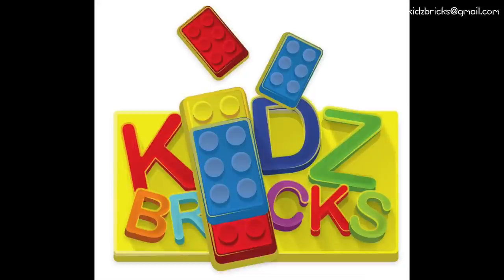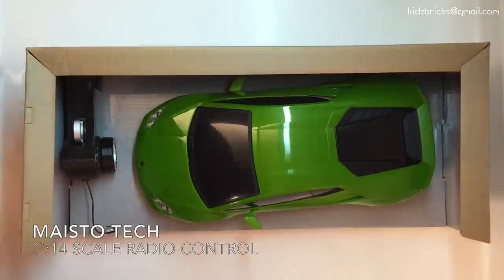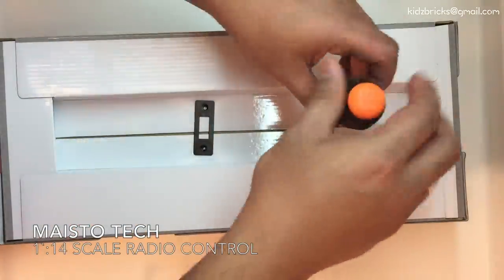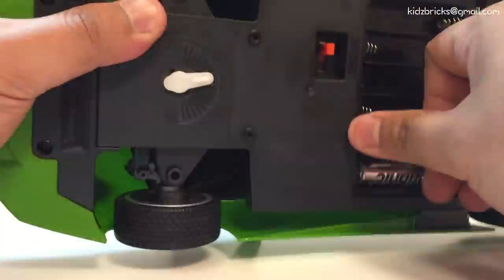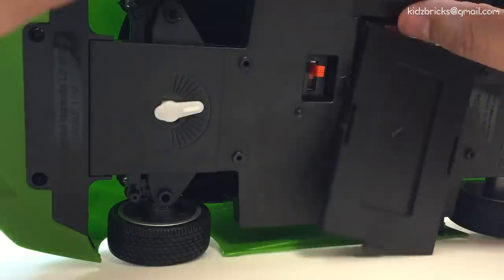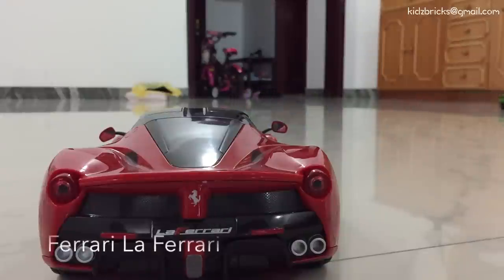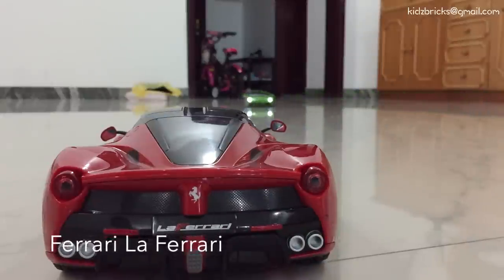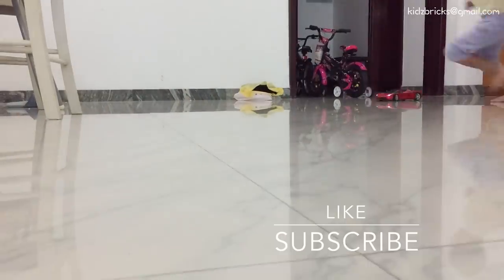Maisto Tech 1:14 Scale Remote Control Cars Review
Tell us what you like and what you don't like about the review below OR you can suggest how we can improve our presentation to make it more entertaining for you, the viewers.